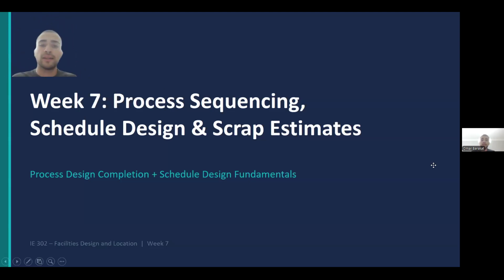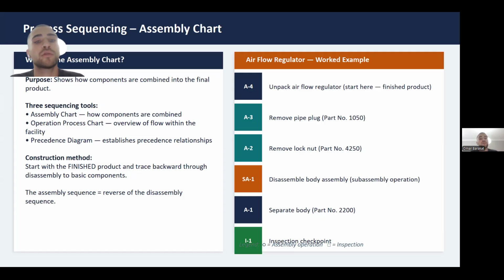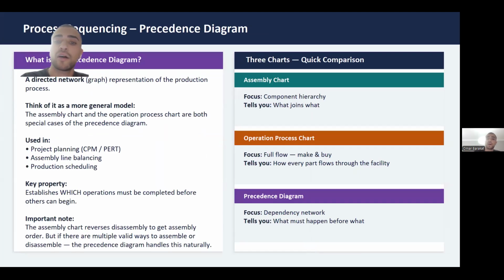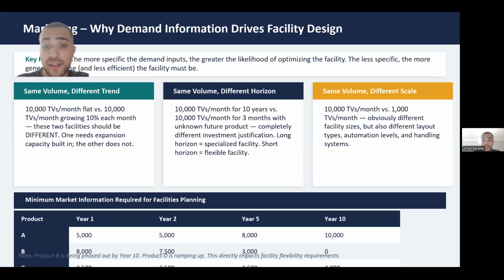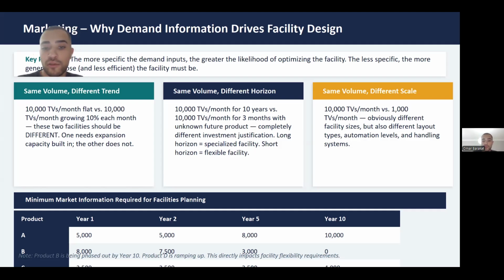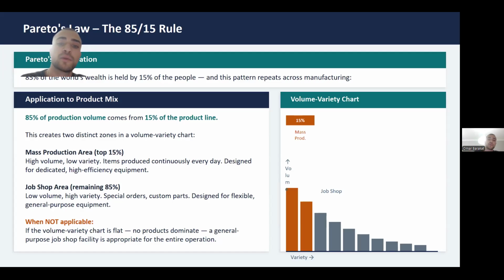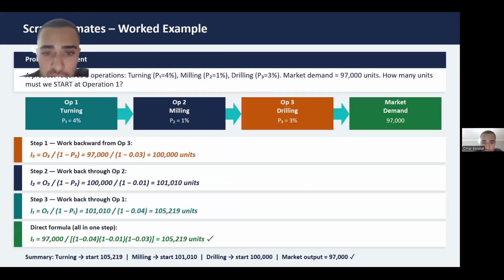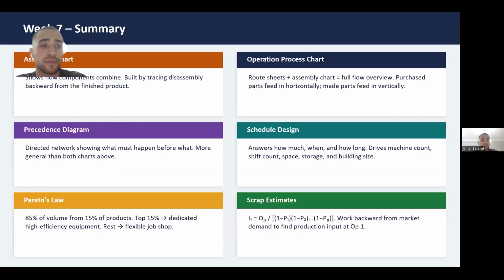Week 7 — Process Sequencing, Schedule Design & Scrap Estimates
0:00   —  Introduction & Hook
0:30   —  Week 7 Roadmap — Where We Are in the Process Design Procedure
1:00   —  Assembly Chart — Concept & Air Flow Regulator Example
1:55   —  Operation Process Chart — The Full Flow Picture
2:45   —  Precedence Diagram — Directed Network of Dependencies
3:30   —  Schedule Design — The Three Questions
4:15   —  Schedule Design — Potential Impact Areas
4:50   —  Marketing & Future Demand Information
5:35   —  Pareto's Law — The 85/15 Rule
6:20   —  Process Requirements Overview — Six Topics
6:55   —  Scrap Estimates — Types & Formula
7:45   —  Scrap Estimates — Worked Example
8:50   —  Wrap-Up & Key Takeaways